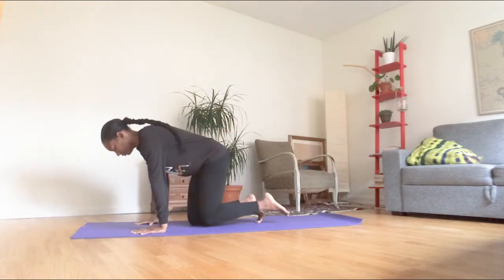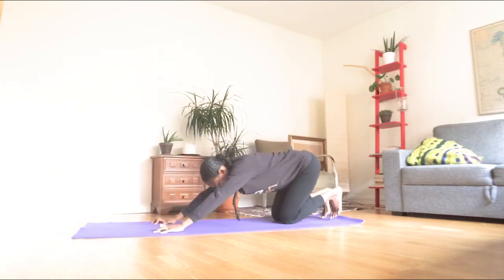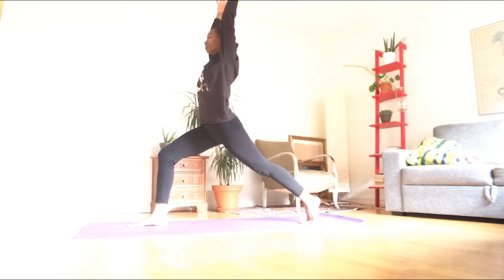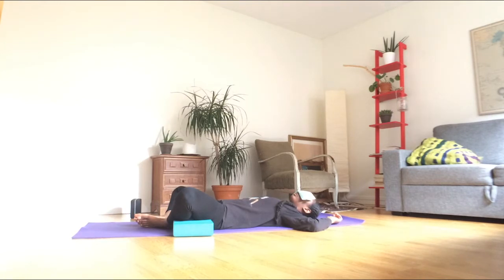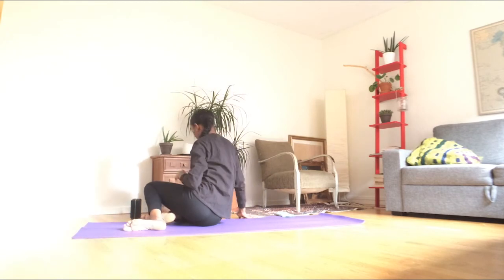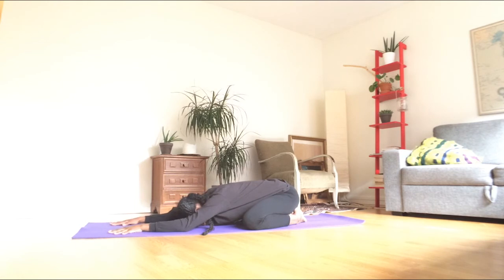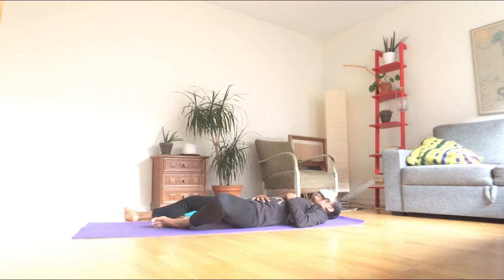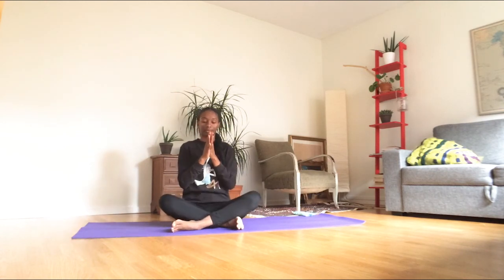Slow Vinyasa Chakra Flow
With this Gentle Vinyasa flow focused on the chakras, we take time to go slow :) To move with intention. To observe self with compassion and non-judgement.

I read the post I'm sharing below, on Instagram from The Artidote back in February and I really loved it... It speaks to observing your emotions but meeting what you find with curiosity and loving kindness instead of a reflex reaction of rejection, because you can find meaning in your experience if you would only give it a chance to explain. Take time to listen :)

"Hey you, listen to your emotions...

Bitterness shows you where you need to heal, where you're still holding judgments on others and yourself.

Resentment shows you where you're living in the past and not allowing the present to be as it is.

Discomfort shows you that you need to pay attention right now to what is happening, because you've been given the opportunity to change, to do something different than what you typically do.

Anger shows you what you're passionate about, where your boundaries are and what you believe needs to change about the world.

Disappointment shows that you tried for something, that you did not give in to apathy, that you still care.

Guilt shows you that you're still living a life in other people's expectations of what you should do.

Shame shows you that you're internalizing other people's beliefs about  who you should be and that you need to reconnect with yourself.

Anxiety shows you that you need to wake up, right now, and be present, that you're still stuck in the past and living in fear of the future.

Sadness shows you the depth of your feelings, the depth of your care for others and this world" - Unknown thingstoneverforget